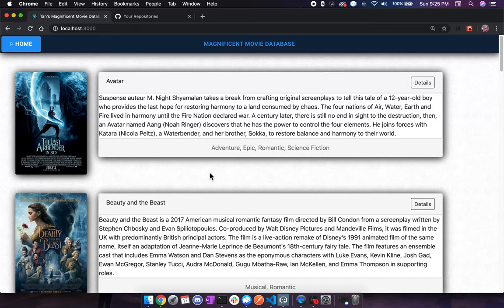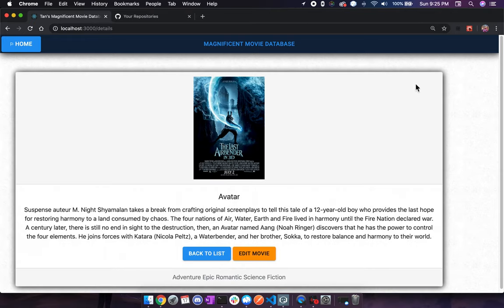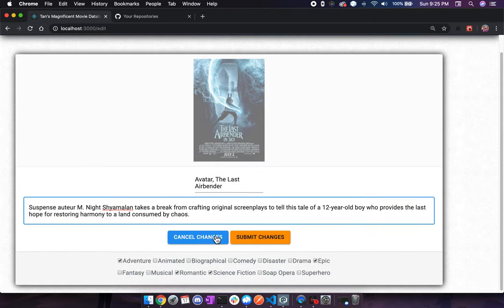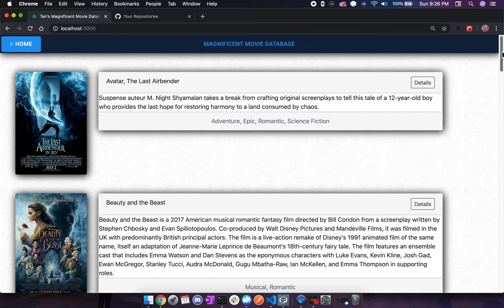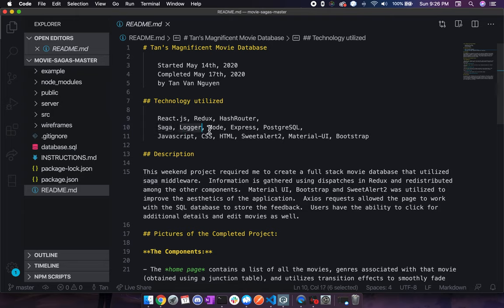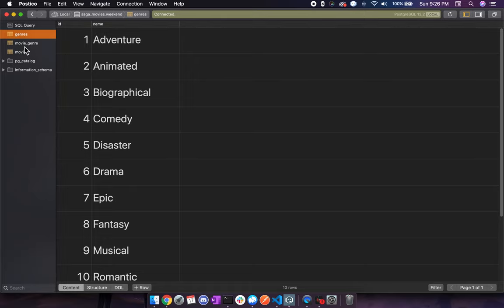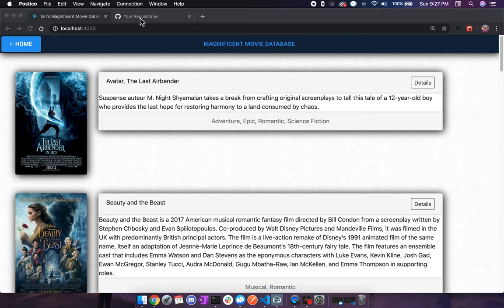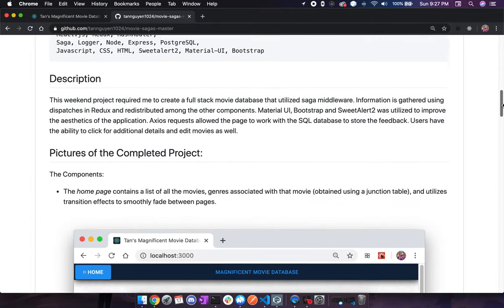Magnificent Movie Database by Tan Nguyen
A video demonstrating my four day full stack movie database which is the culmination of everything I've learned so far.